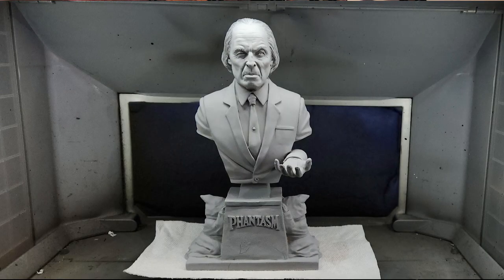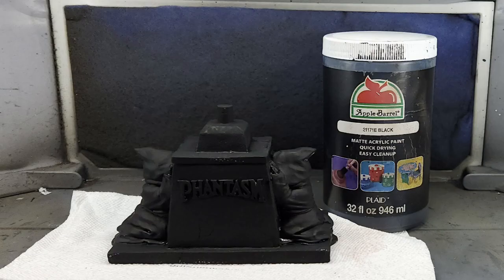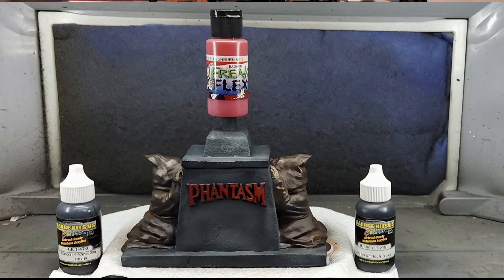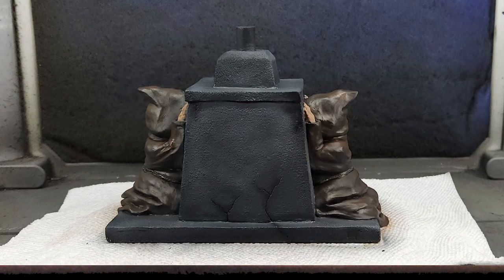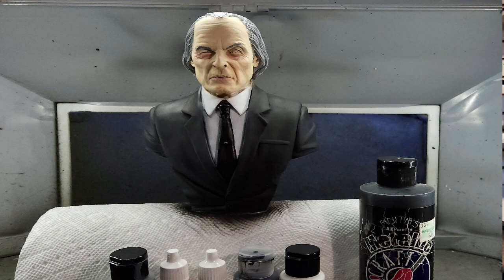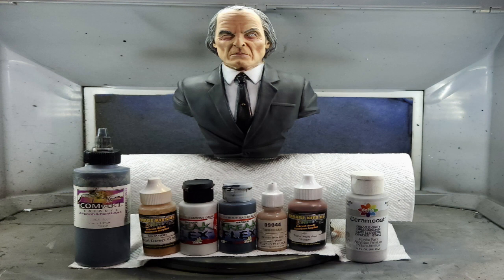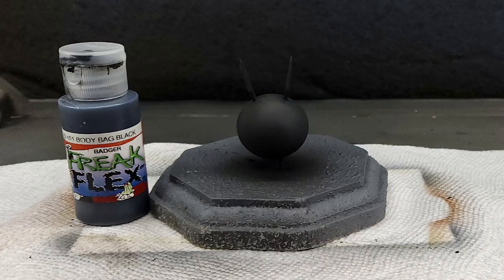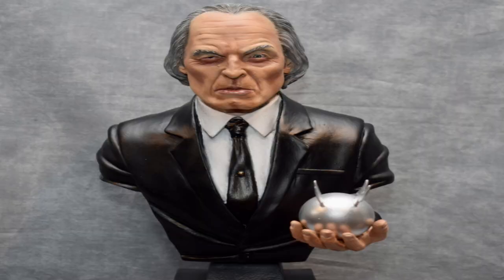Tall Man Painting Tutorial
Kit-Tall Man
Producer-Shadow Kreations
Sculptor- Jeff Yagher-Figure & Mark Van Tine The Base
Scale 1/4